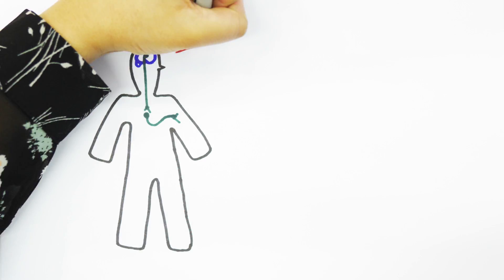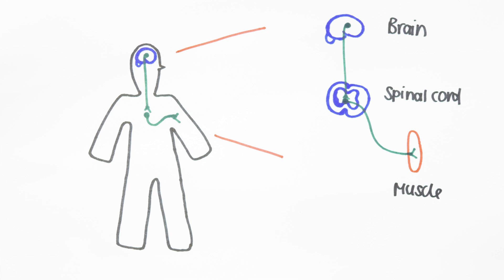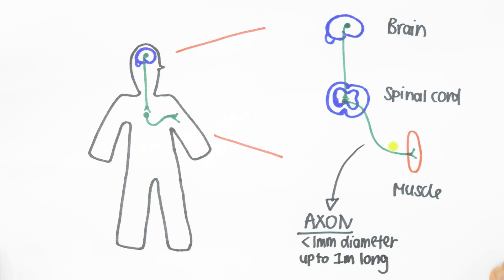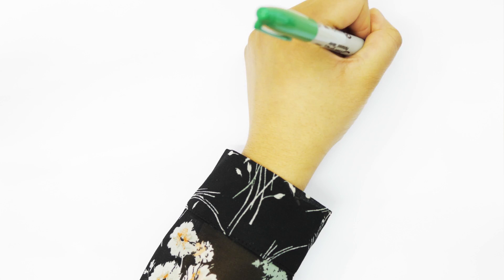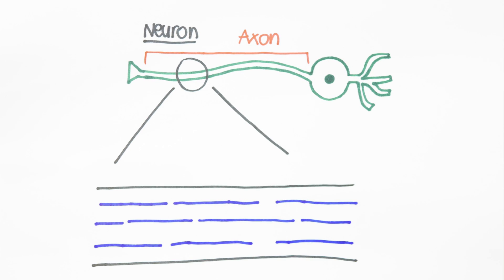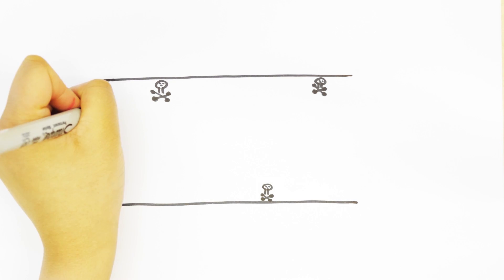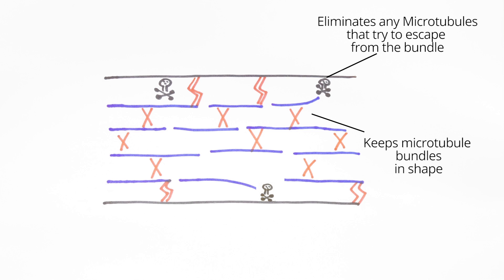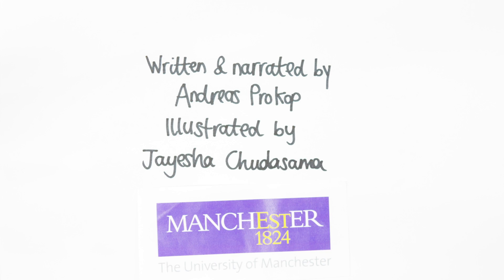Minute Lectures: How flies may help fight brain decay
In this Minute Lecture, we look at axonal degeneration, brain decay, and how we might be able to use flies to help fight this!